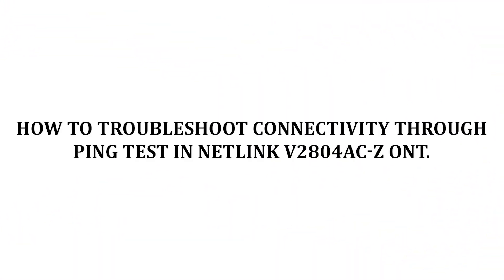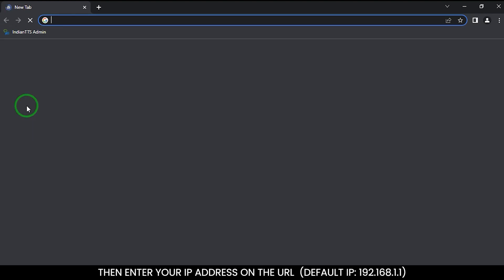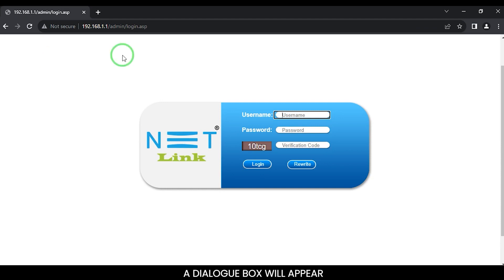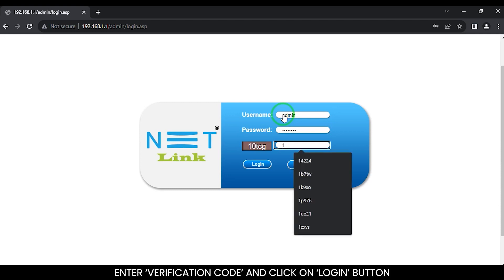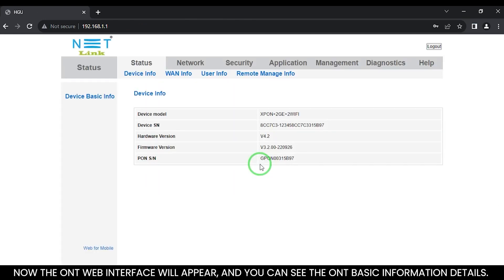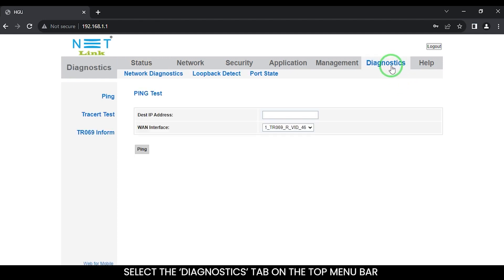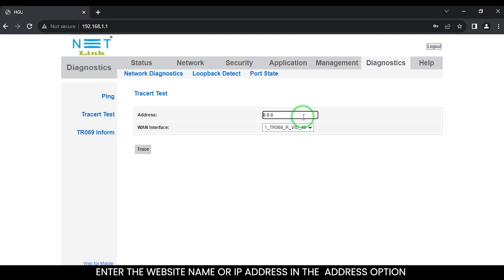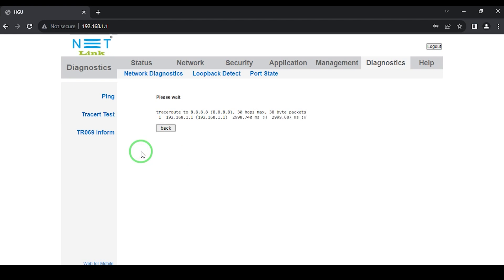How to troubleshoot connectivity through Ping test in netlink V2804AC-Z ONT informative Video-181